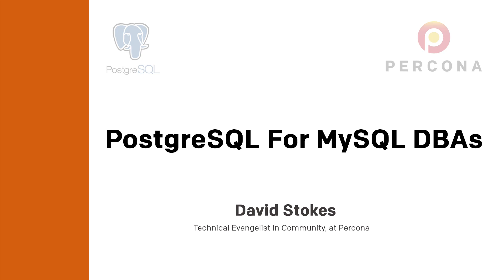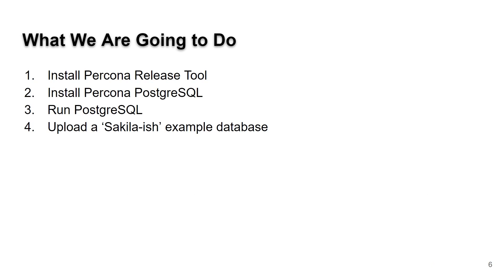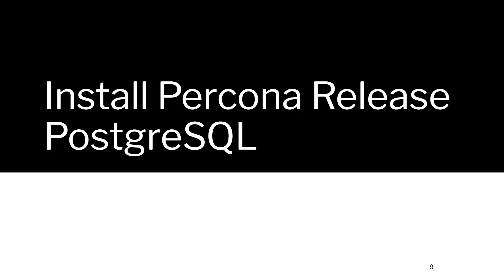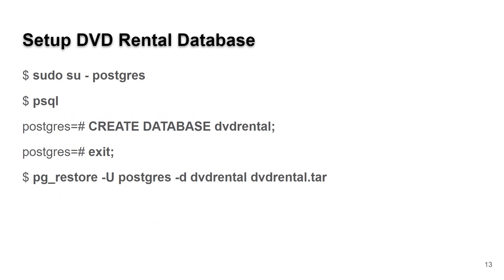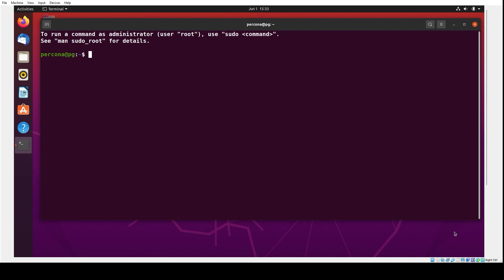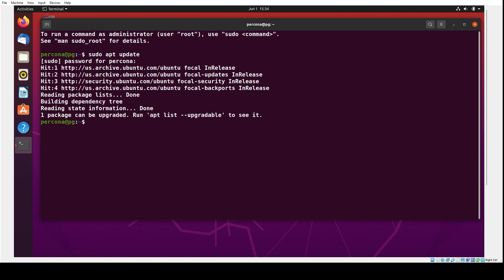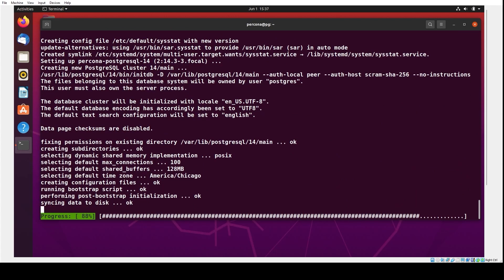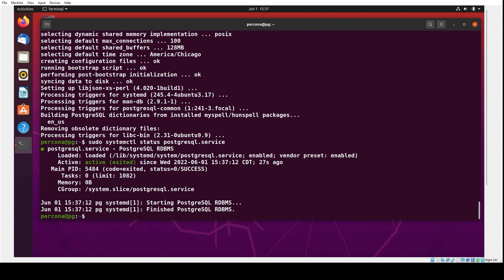PostgreSQL For MySQL DBAs - Dave Stokes, Technical Evangelist at percona - PostgreSQL Tutorial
Let's look at PostgreSQL for MySQL DBAs with Dave Stokes. Dave is going to talk through what you need to do to be able to come up with a working example of Postgres. This talk is for MySQL DBAs and everyone who is interested in Postgres.

In this video, you will learn what you need to be able to work in copy up and running with a test database. It's very, very oddly similar to the secure database that you're used to from the MySQL world. And from there in future videos, we'll talk about how the basics of using Postgres.